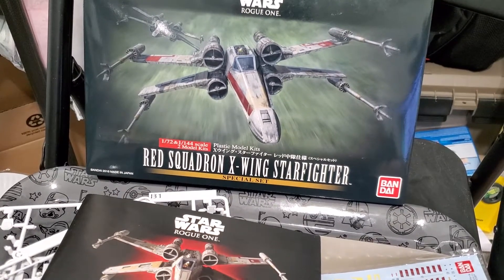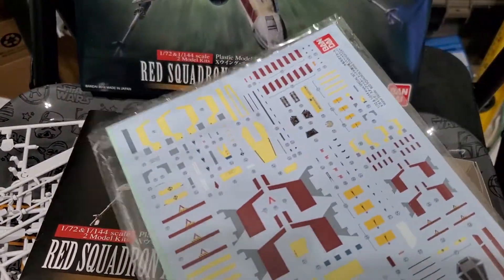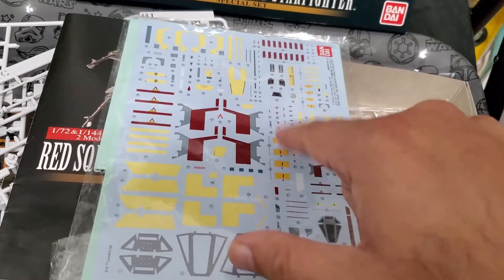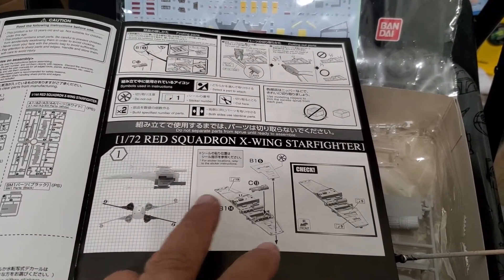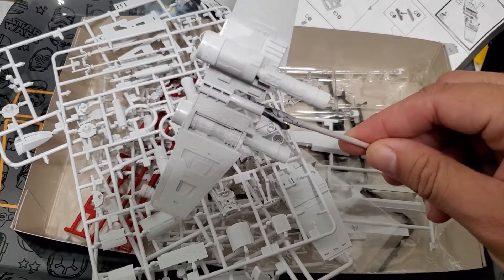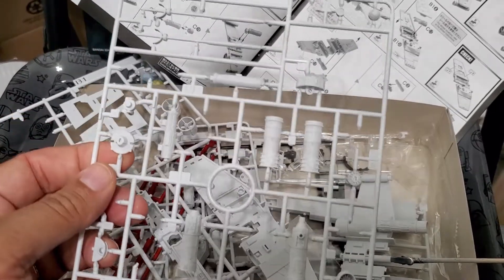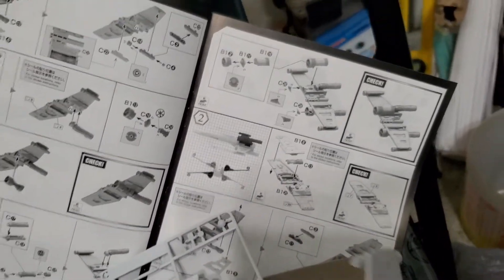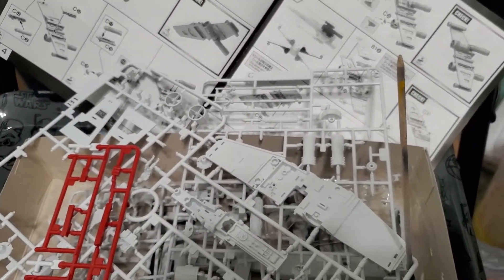Bandai Star Wars Red Squadron X-Wing Special Set PART 1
This kit comes with a 1/72 and a 1/144 scale X-wing star fighter.  You can use the included decals to create any Red wing you like.  This one I am making Red 2 for Wedge.